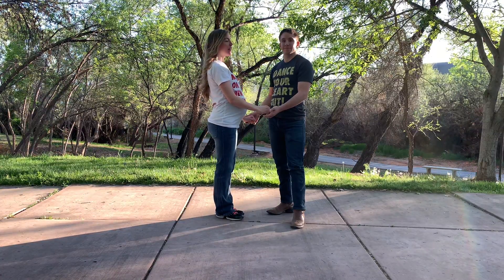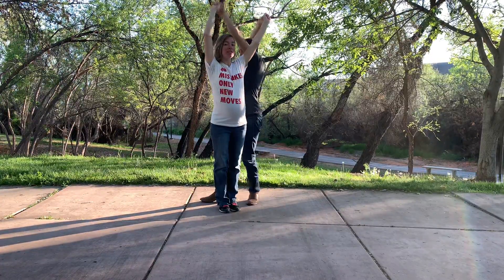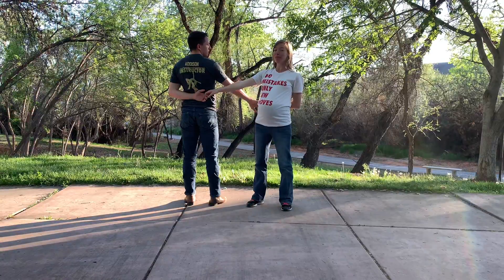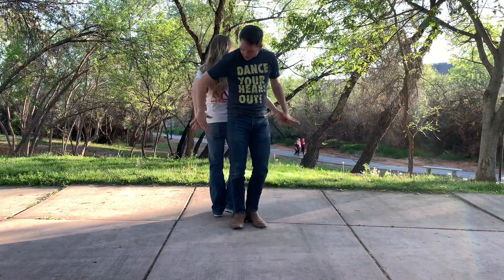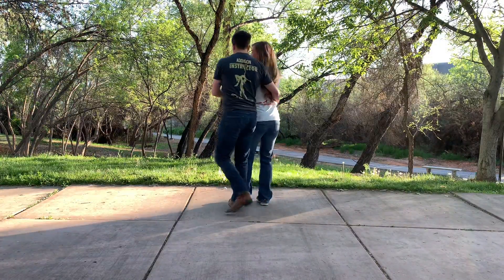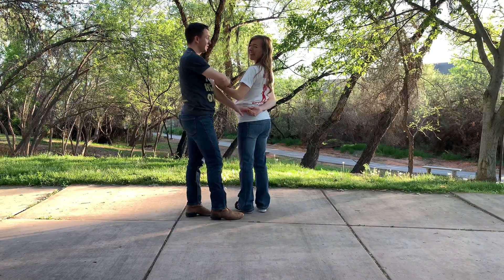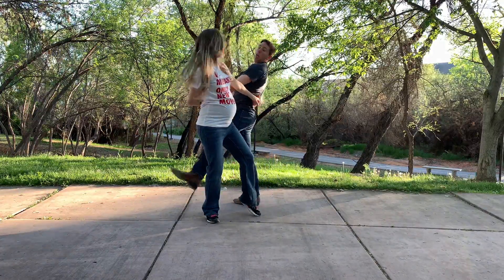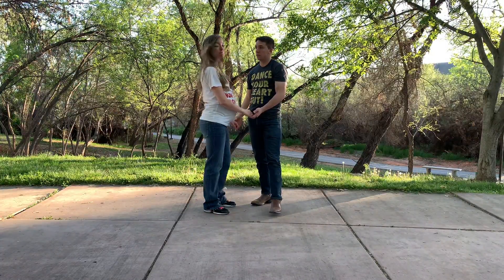Cuddle Looks - Instruction - Country Dancing